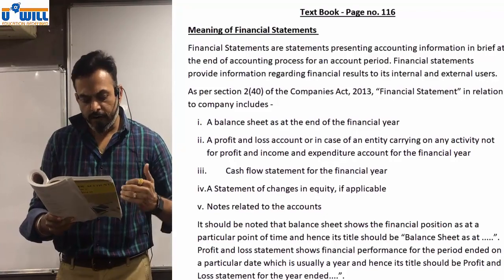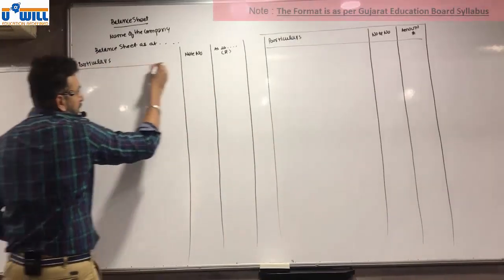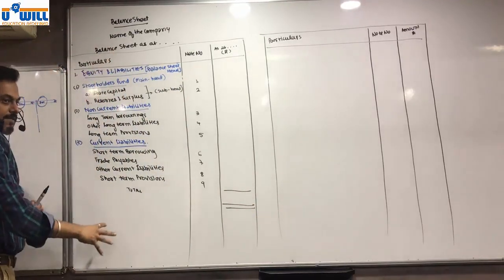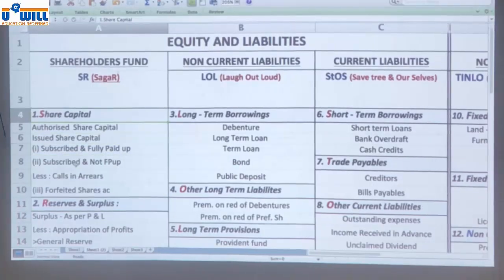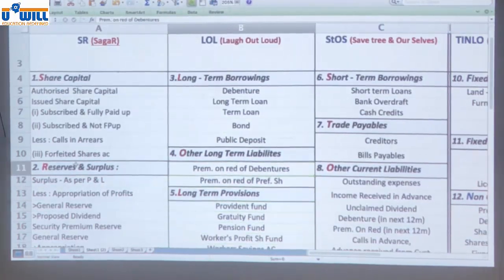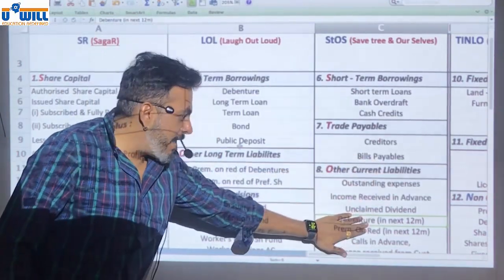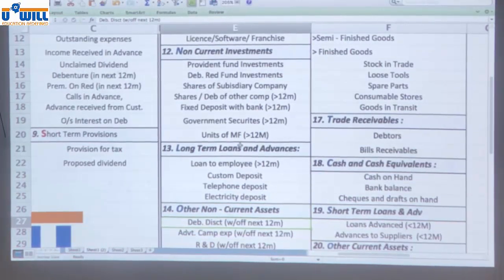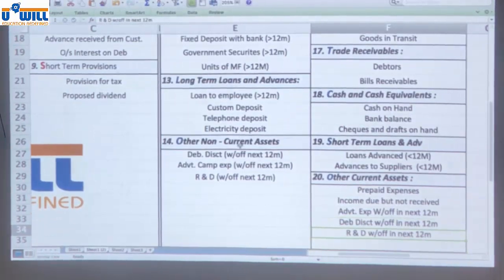Company Final Accounts Lecture 1 Schedule 3 of Companies Act 2013 Format and Basic Concepts